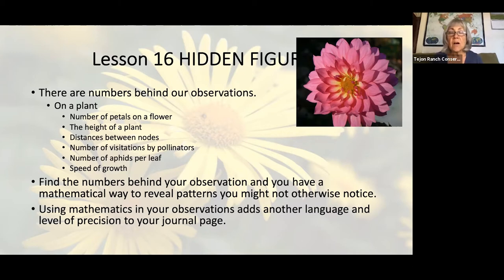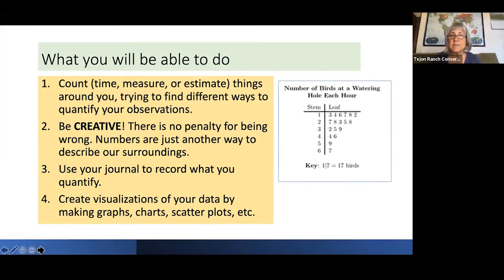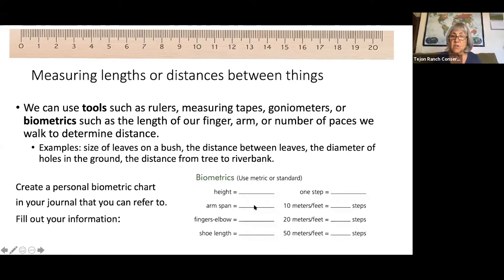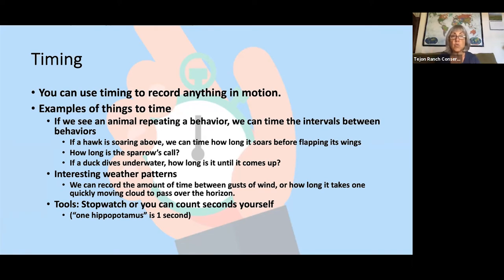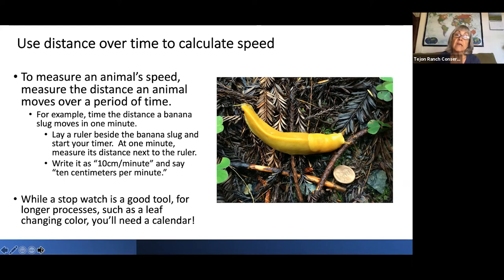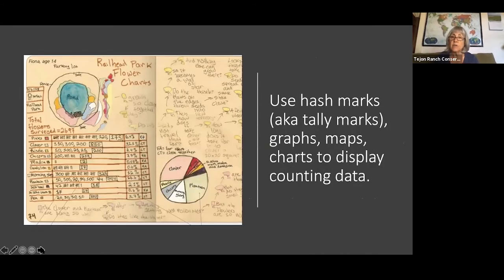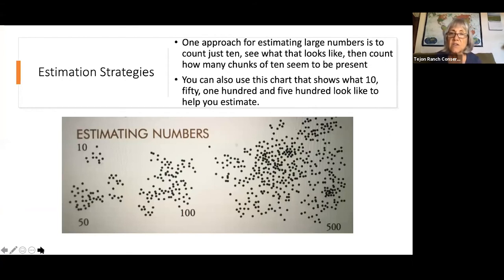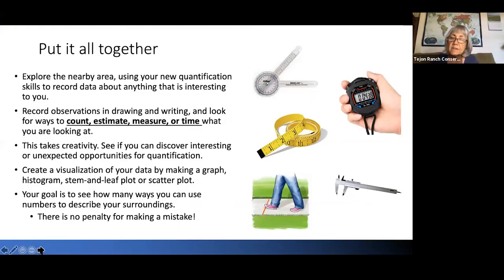Lesson 16 Hidden Figures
Hidden Figures:

There is a matrix of the mathematics behind everything we see. Students can learn to find the numbers or quantify their observations to reveal and explore unseen patterns. This activity requires five different journal entries.